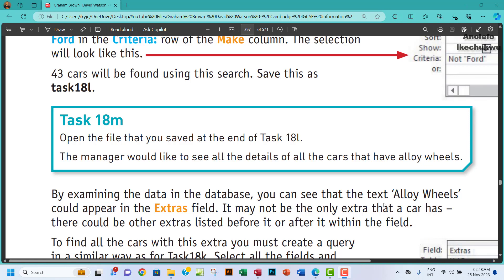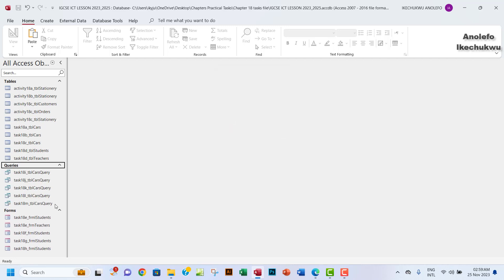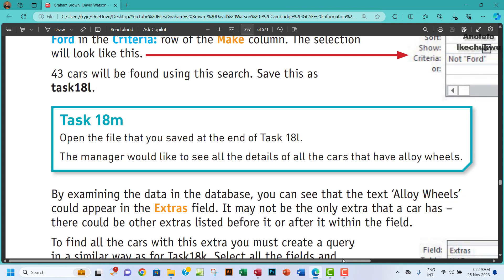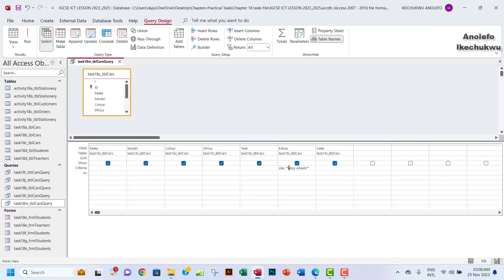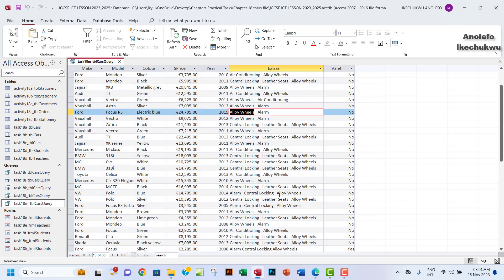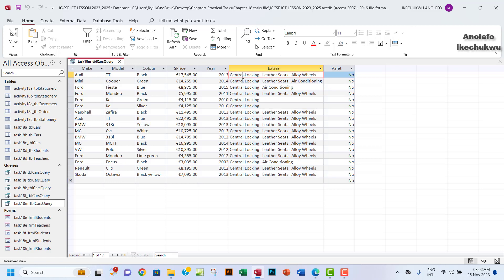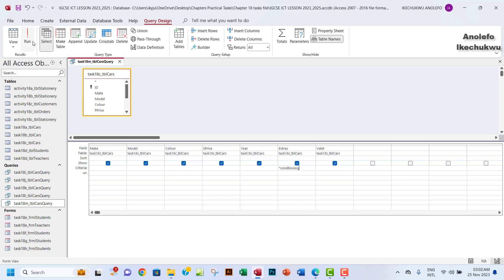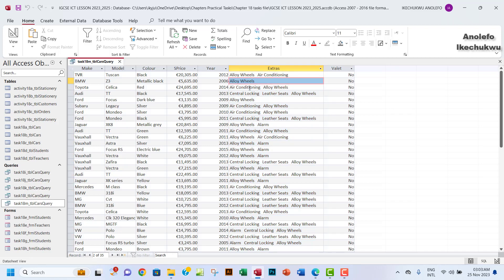Task 18m IGCSE ICT Using "Wildcard" in Queries - Access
In this video, you will learn how to use wild cards in a database query.
You will learn how to extract information from a database table using a wild card.